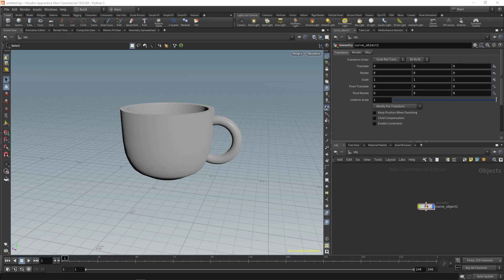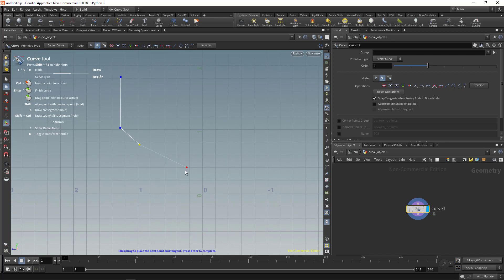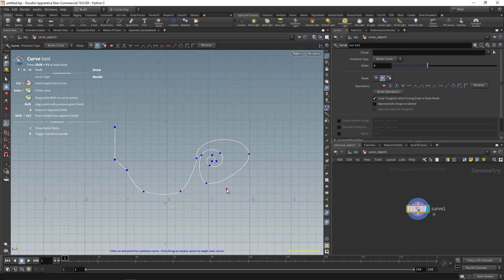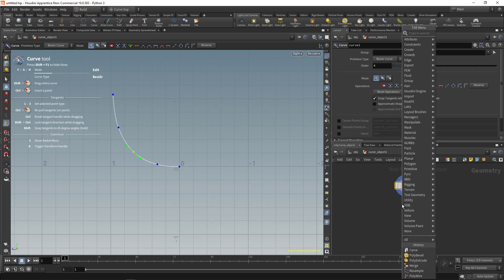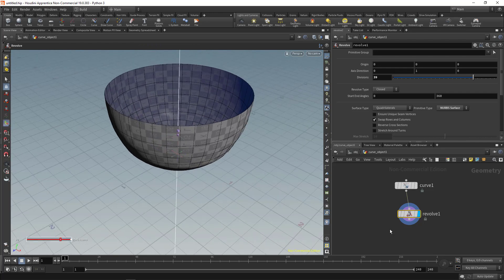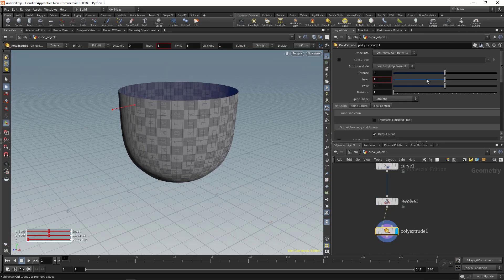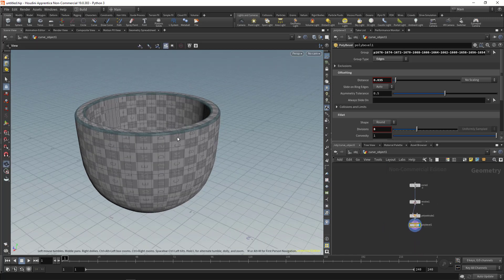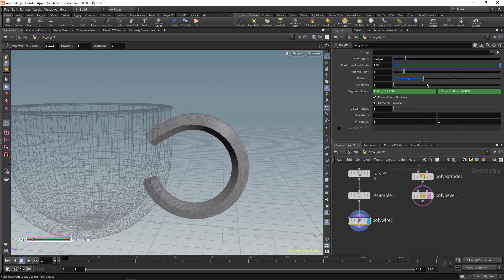Houdini 19 Tutorial: the new curve tool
Learn AI for VFX